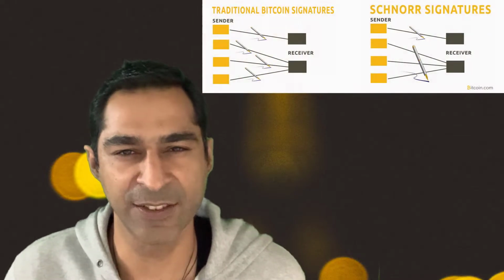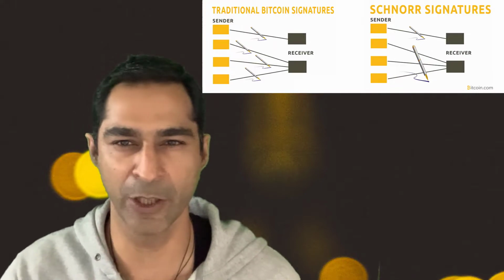Taproot Bitcoin – Bitcoin BTC Taproot Explained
What is Bitcoins taproot upgrade? This video is about describing the BTC taproot upgrade and the implications of this upgrade on its price and technology in general. This is the largest Bitcoin upgrade in the last 4 years. It involves three (3) interconnected Bitcoin Improvement Proposals (BIPs) set to activate simultaneously and these went live on Sunday, Nov 14 at block 709,632. Generally speaking these improvements offer greater scalability, privacy and efficiency. First comes the signature — the Elliptic Curve Digital Signature Algorithm was replaced by the Schnorr signature scheme. This essentially enables multiple signatures to validate a transaction in an efficient manner and this is something that is needed as a foundation for Smart Contracts. Secondly, the Schnorr scheme makes smart contract transactions appear like every other Bitcoin transaction on the blockchain — you cannot tell the difference between multi-signature smart contracts and peer-to-peer transactions from the blockchain record. This means greater privacy, not for peer-to-peer simple transactions, but for complex transactions involving multiple signatures. The second part of the update is the adoption of Tapscript — a new programming language. Tapscript is far more flexible in programmable than the previous language used to add Bitcoin transactions on the blockchain. This will increase smart contract functionality on the Bitcoin blockchain and allow for smoother upgrades in the future. The third and most important part of the Taproot upgrade brings about significant improvements in the structure of Bitcoin transactions. The update lowers the data size of smart contracts, i.e., the amount of data required to record smart contract transactions on the blockchain. This, in turn, reduces the cost of transactions and boosts scalability. All this said, Bitcoin won't suddenly become a smart contract blockchain that competes directly with Ethereum, Cardano, or other popular smart contract blockchains. Taproot was initially proposed in January 2018 and while there was a subdued reaction on price; miners agreed to this update a long time ago and it has already been factored into BTCs price hence we did not see an increase in price due to the deployment of this upgrade. However, increased usability implies increased value and further augmentation of Bitcoin as digital gold 2.0.
00:00 Intro
00:25 What is taproot
01:04 Three core elements of taproot
03:38 Price and tech implications of taproot